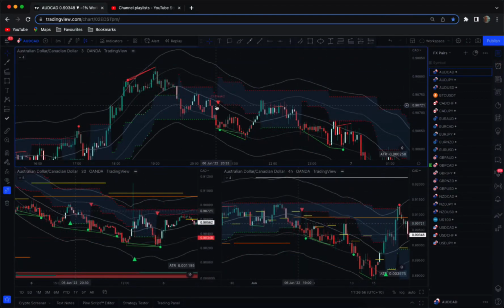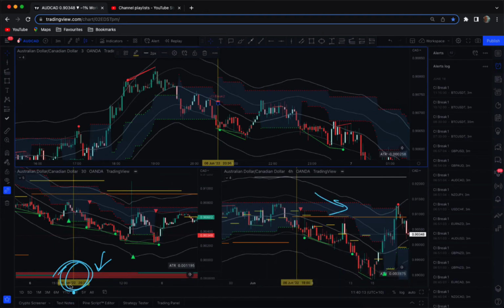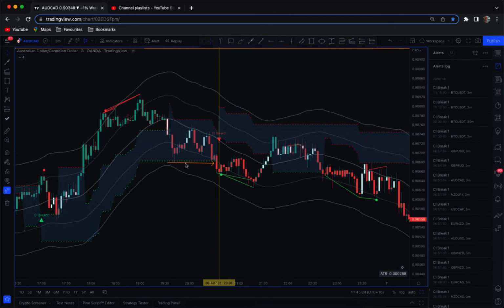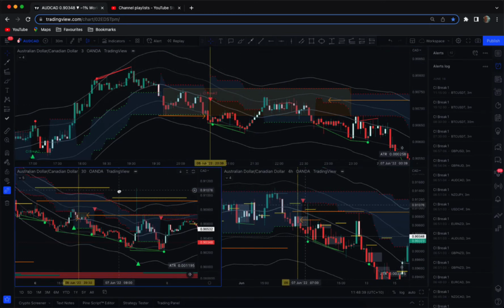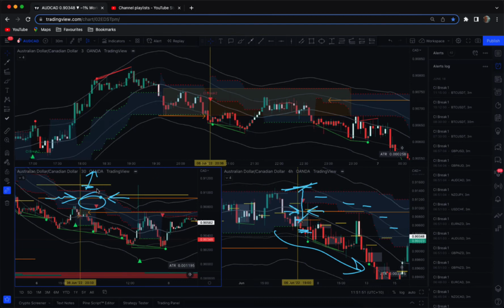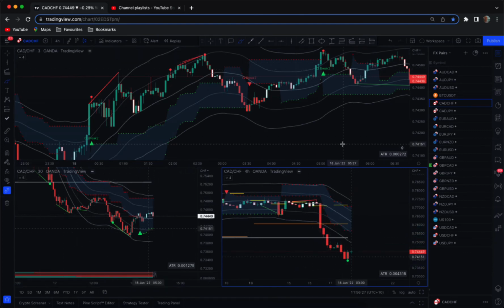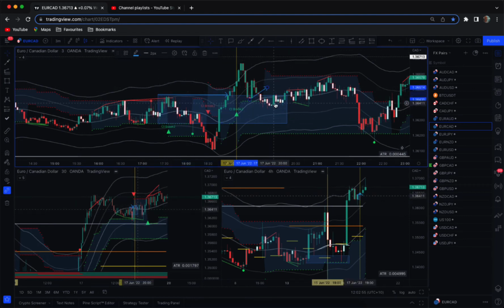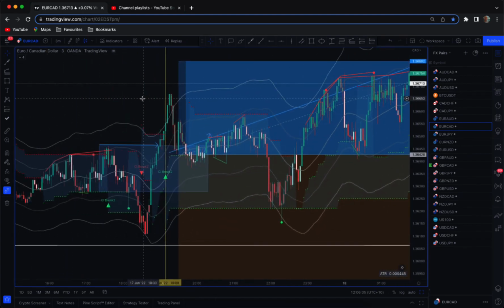TWA Forex Signals Breakout Strategy Video 2